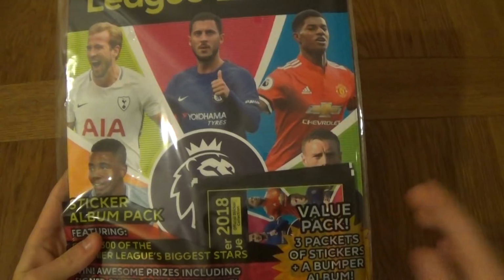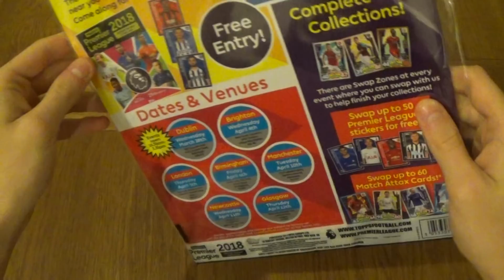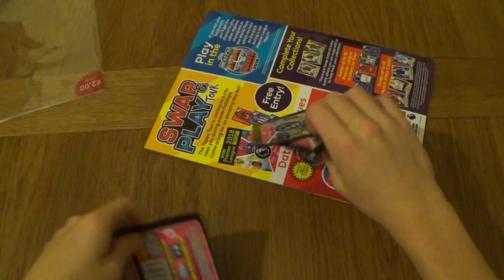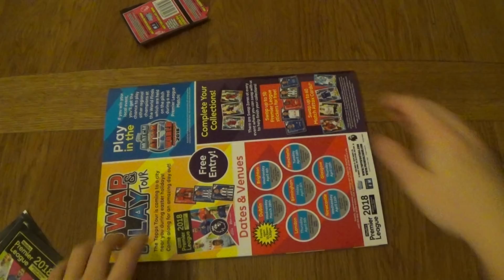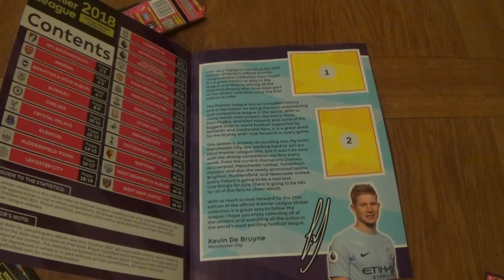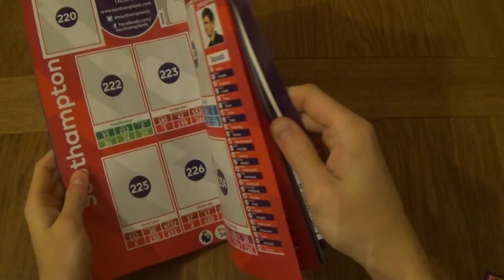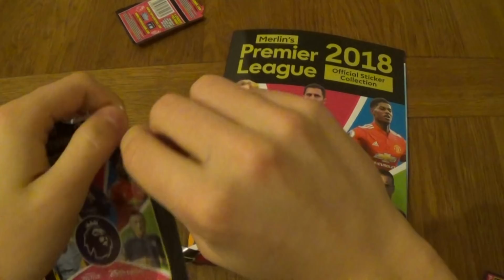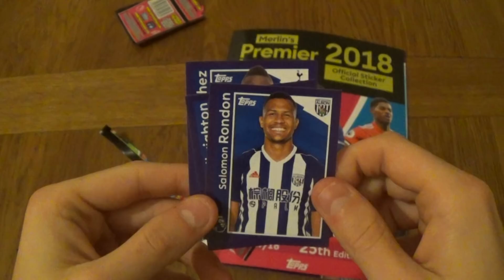PREMIER LEAGUE STICKERS 2017/18 ARE OUT 2018 Topps MERLIN STARTER PACK OPENING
Merlin Premier League stickers are here with the new Limited Editions !